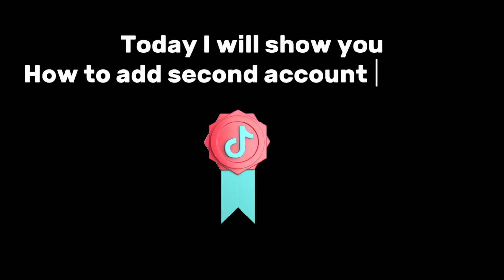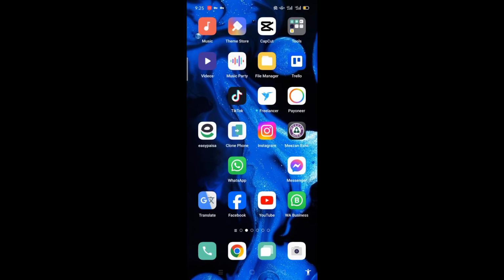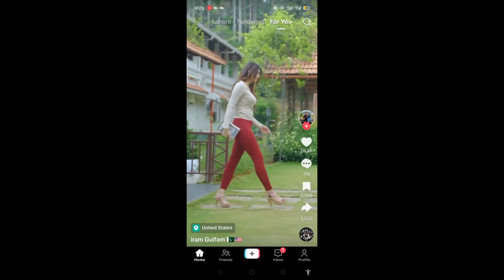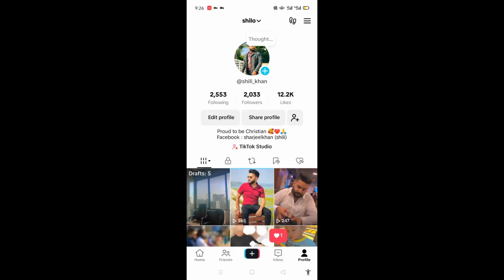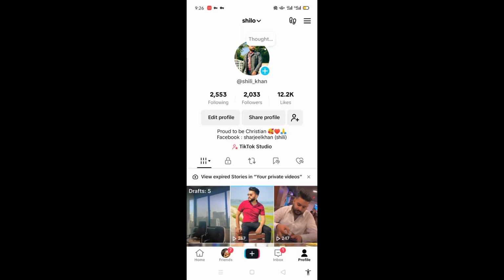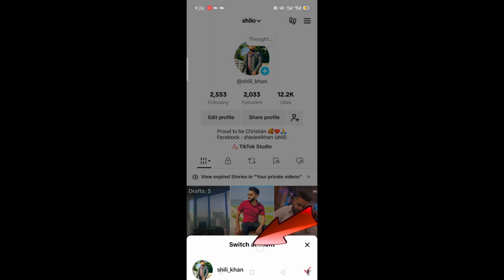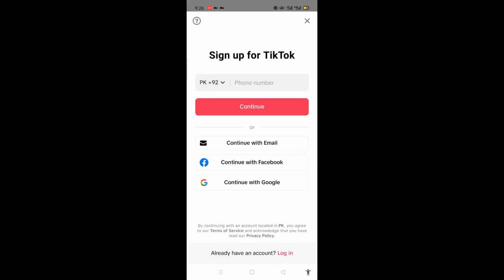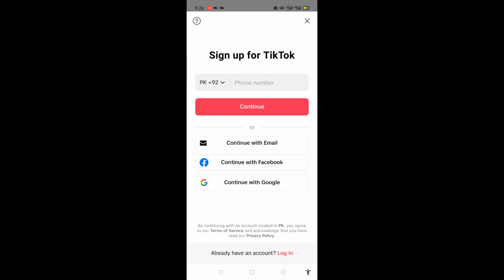How to add second account on tiktok (2024)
How to add second account on tiktok

In this video i´ll show you How to add second account on tiktok. The method is very simple and clearly described in the video. follow all the steps & add second account on tiktok